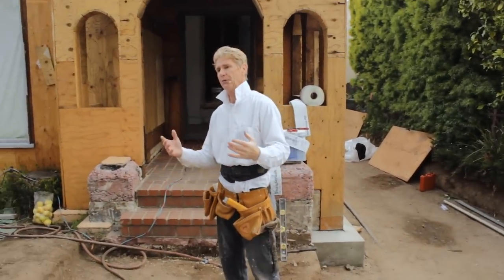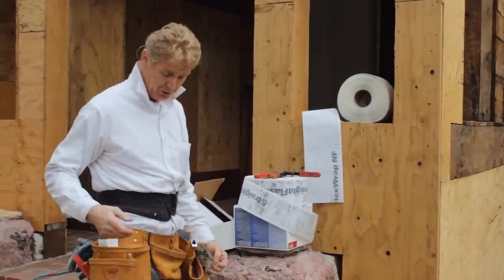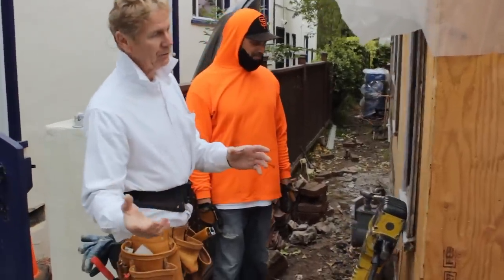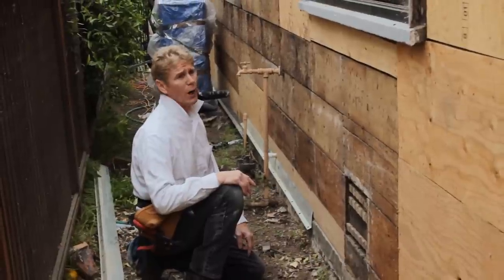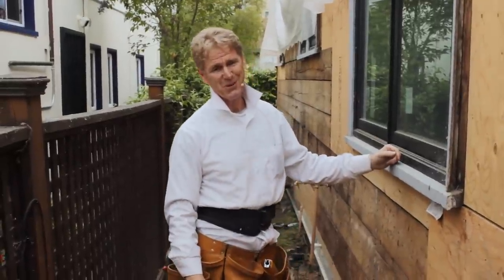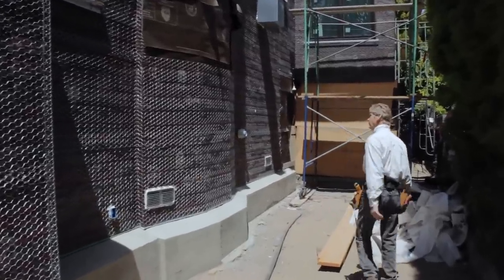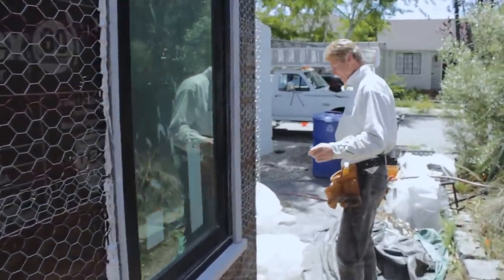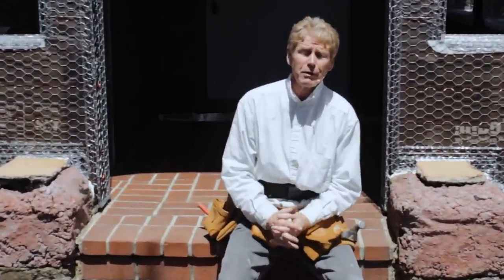Lath with Dupont straightflash to waterproof permanently, before stucco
This is a walk-through of how to prepare any home before stucco applications.
 Number one is applying the waterproofing barrier, known as “lathing,” in the plastering industry.
This video shows you all how to lath fast and easily.

The first thing any contractor or DIY er will do is attach the stucco weep screed.
 Us stucco contractors must be prepared for anything that is not anticipated,
as in this video, there are a few scenarios that take improvising.
The idea is to combine code with common sense or codes with cosmetics or appearances.

In this video, the deception as the weeks go by, we will add all the various methods I have described in this introduction.

If you are curious to see how we did most of the processes, keep in mind that at this time, they are still waiting for doors which are expected in October 2022.
How to waterproof an electrical panel.
Dupont FlexWrap to waterproof windows or rails. Stucco corners and arch aid are attached.

We’ll also show you how to hang corners and arches, as many don’t understand this concept.
As we get to that stage, we’ll show how to stick the window membranes, flat surface waterproofing, and more.
As I said in the video, anything, you DIYer or journeyman wants to see completed, ask in the comments.

In this video below, I pointed to a home we did for my pal Larry Beilman of Beilman Construction; see a worst-case scenario tilted.
Learn to remove stucco to repair wood rot or how leaking parapets can rot wood under the stucco. Keep your eye on cracks and caulk them or for parapets; stucco homes use a metal flashing installed for the caps or tops and prevent this nonsense.